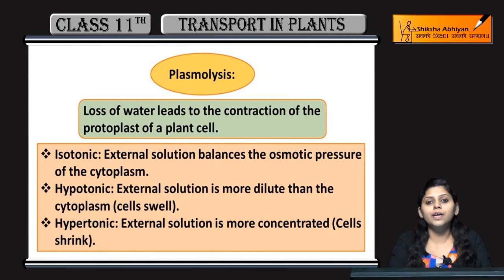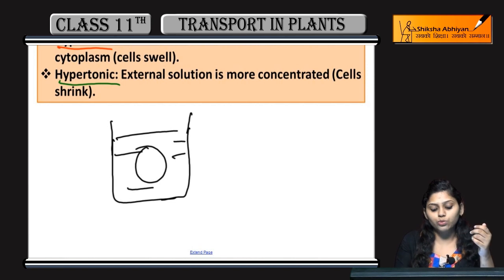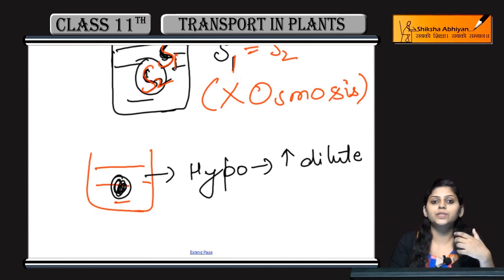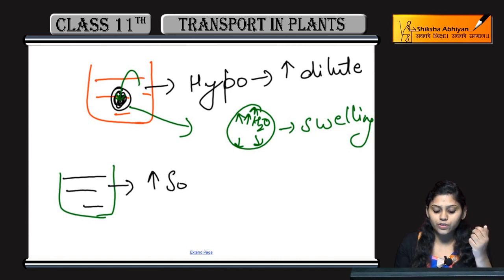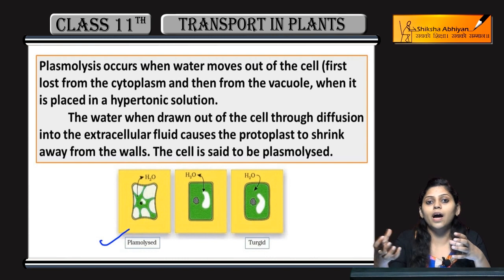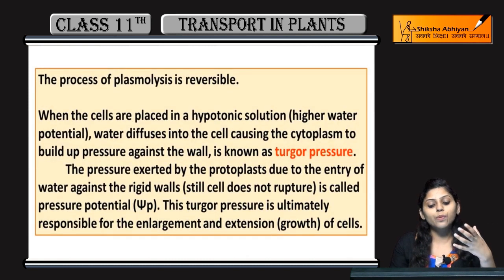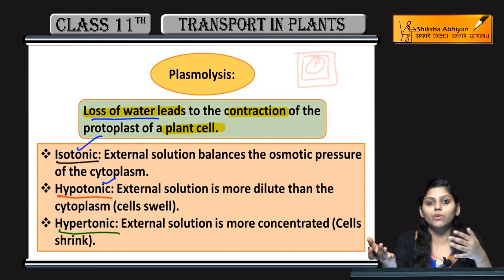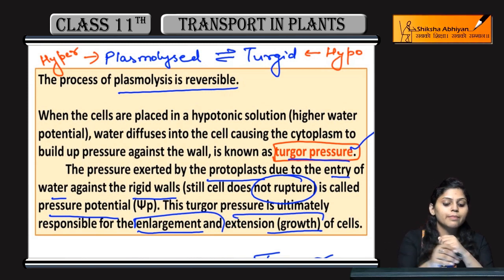Plasmolysis | Transport in Plants | CBSE Class 11 Biology